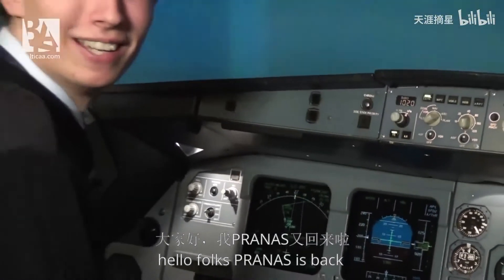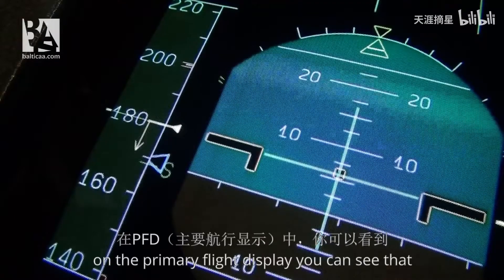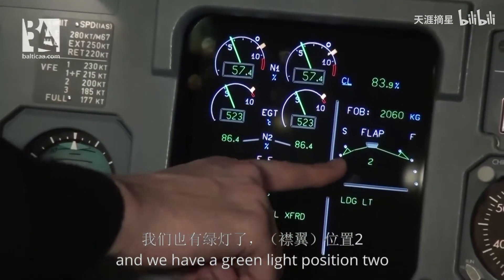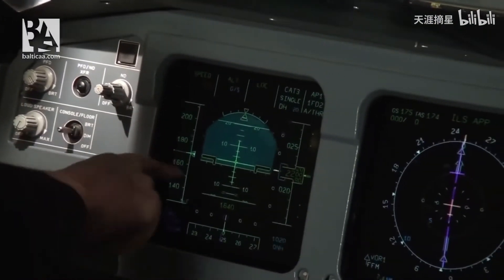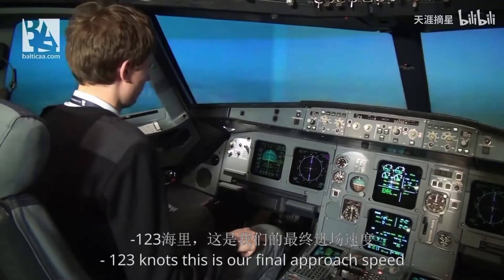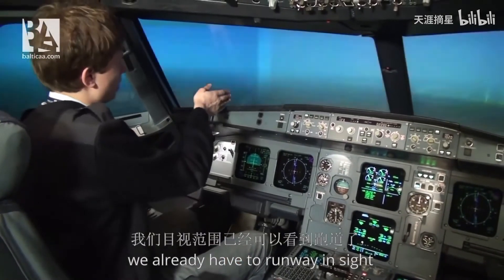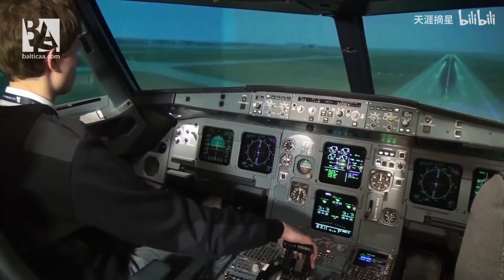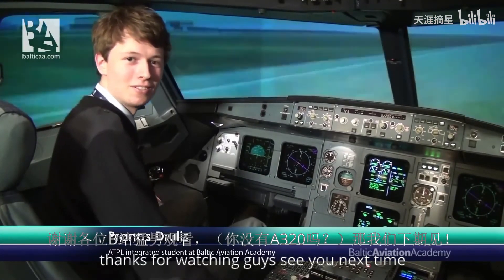【中字】空客A320自动降落教程 微软模拟飞行 MFS 2020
已获原作者许可